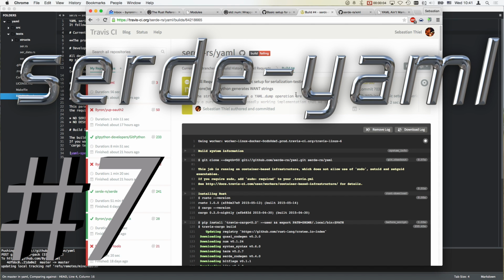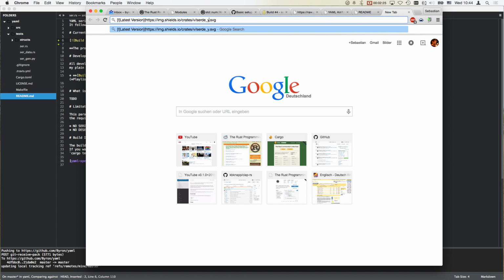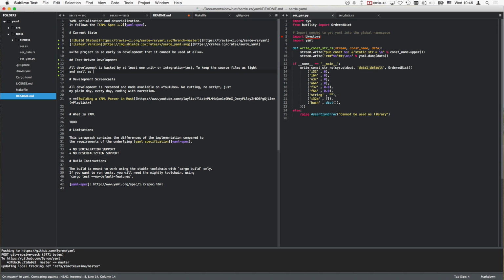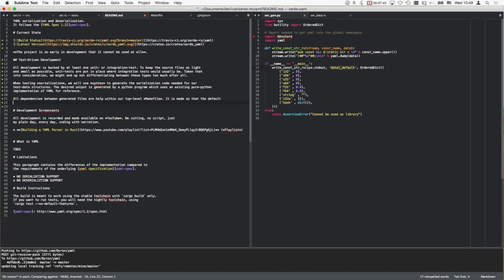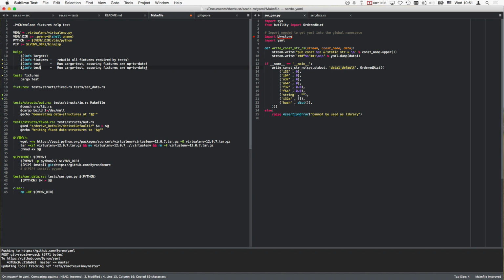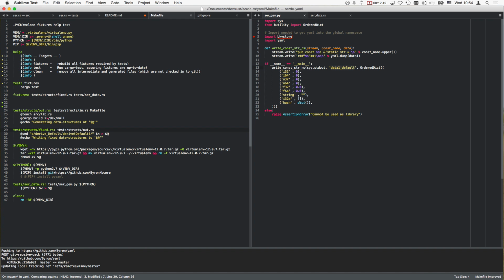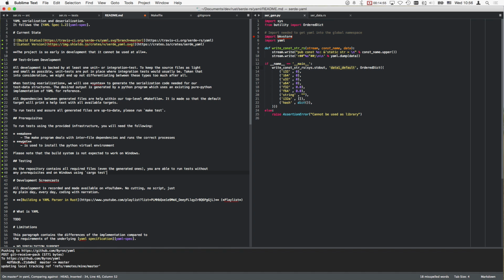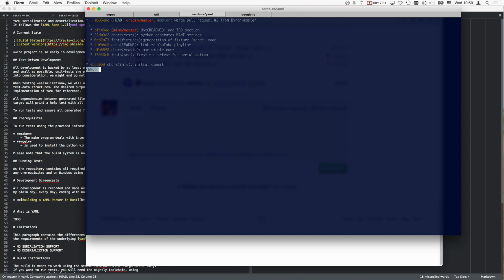serde-yaml #7 [update README and Makefile help target]